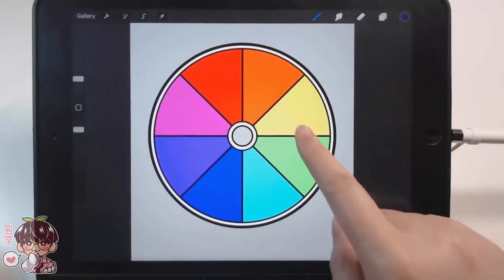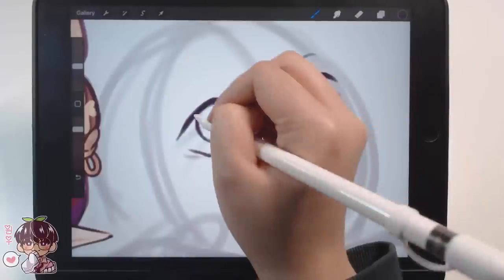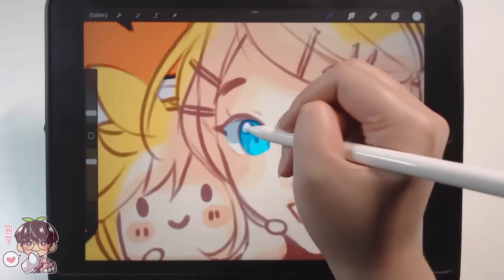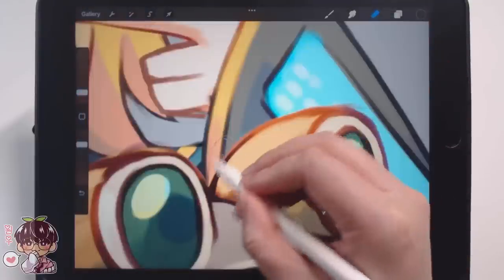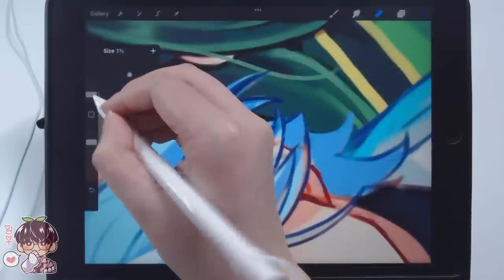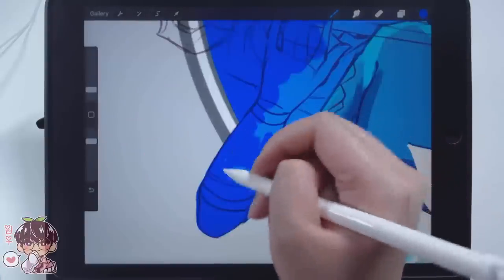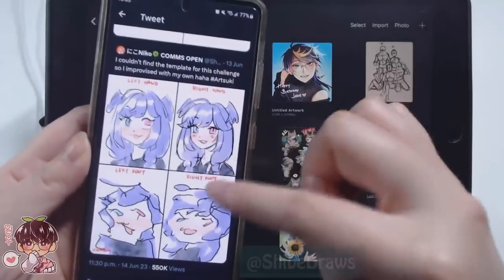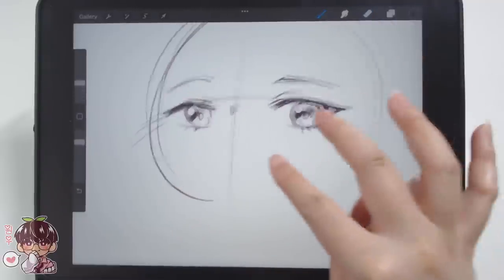Draw With Me! | A Twitter Art Challenge or two?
Hello hello!
I wanted to give these a go but it took me a bit longer than expected due to some personal stuff! But I hope you enjoy it nonetheless!
Sorry for not being able to record the timelapse via CSP properly! I will try again another time!

Grid Brush is a default brush in Procreate!

🍀Materials:
-App/Program: Procreate